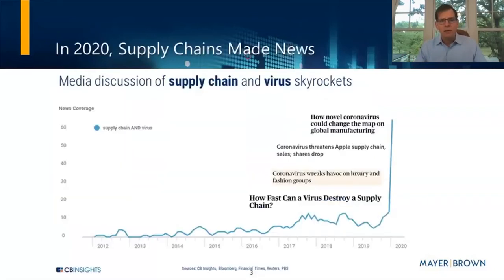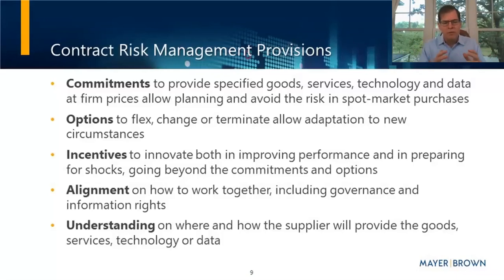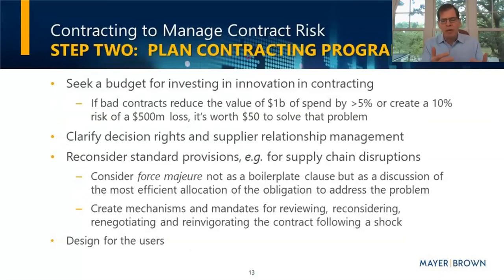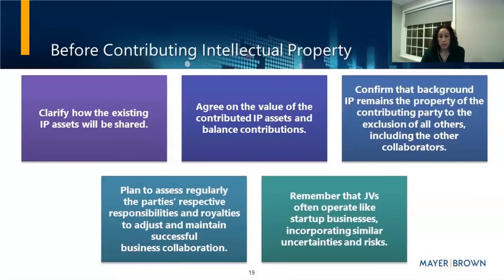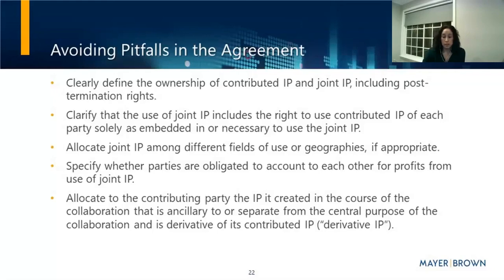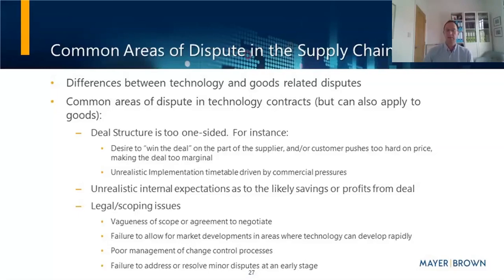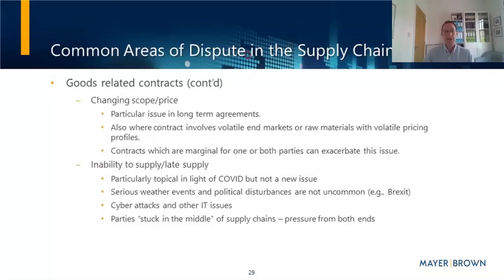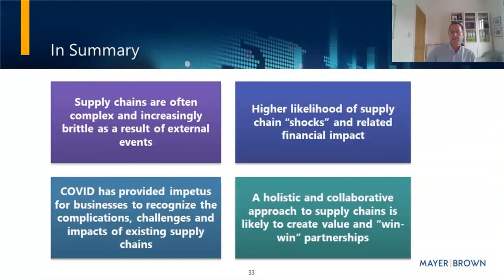Managing Contract Risk with Suppliers and Distributors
Critical supply chain contracts involve particular risks, many of which have been highlighted by the global pandemic. Our clients globally have focused increasingly on how to strengthen their supply chain relationships, building resilience and agility. However, many traditional contract approaches make those relationships more fragile and brittle, and many companies have suffered as a result. In this webinar, we will discuss how to:

Secure high-value commitments for critical goods, services, data and technology
Reduce the risk of supply chain disruptions
Leverage intellectual property laws and collaborations to create stronger bonds
Manage disputes to achieve favorable outcomes while limiting damage to—or even improving—relationships